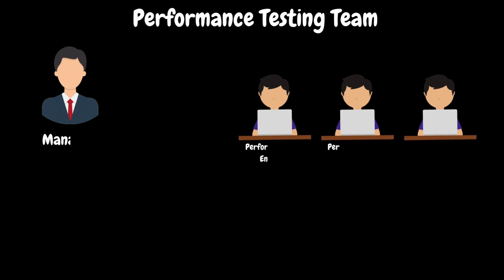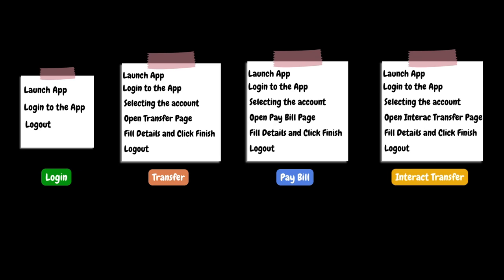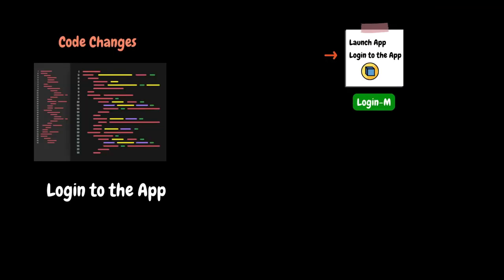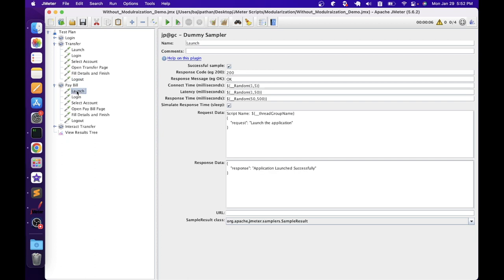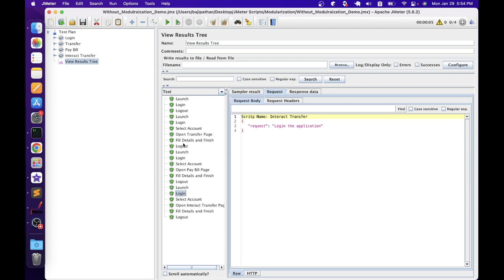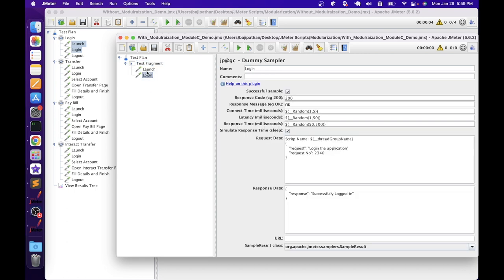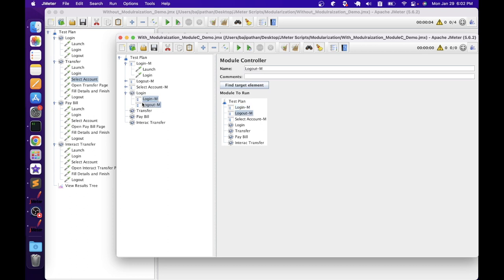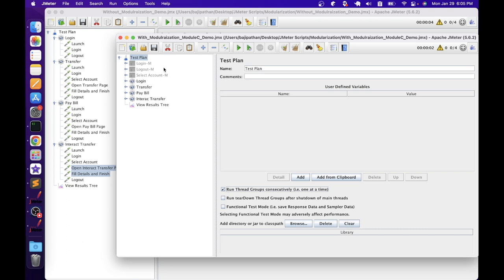Ep 41 | PT Tools | JMeter Modularization: Streamline Your Performance Testing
SERIES# Performance Testing Must-Have Skills
MODULE# 6
MODULE NAME# Performance Testing Tools
PART# 16

Welcome to our latest tutorial on JMeter Modularization! If you're navigating the world of performance testing and want to optimize your JMeter test plans, modularization is the key. In this video, we delve into the power of modularization, breaking down complex test plans into manageable and reusable components.

🚨 What You'll Learn:
- Introduction to JMeter Modularization:
- A real-time example of JMeter Modularization
- Creating a Modularize script using the combination of the below elements
    -  Test Fragment & Module Controller
    -  Test Fragment & Include Controller

By the end of this tutorial, you'll be equipped with the knowledge and skills to modularize your JMeter test plans effectively, enhancing your testing workflow and making it easier to manage complex scenarios.